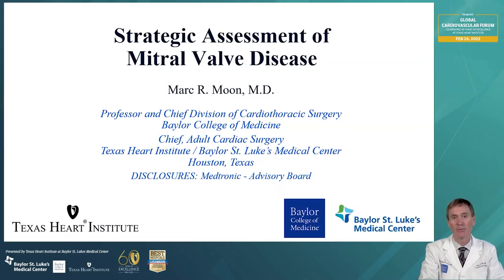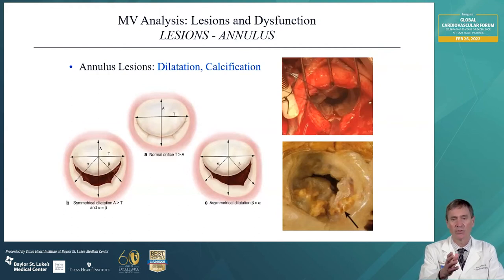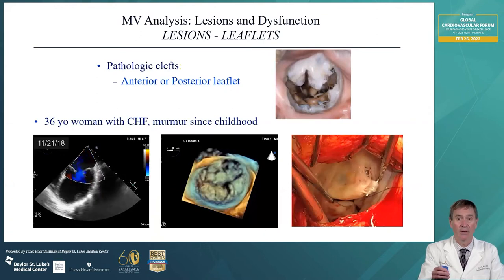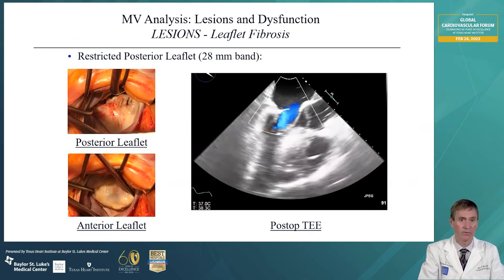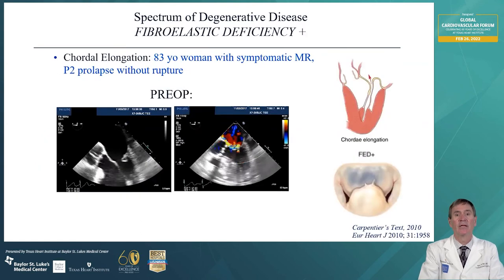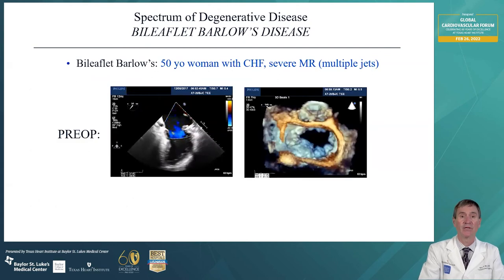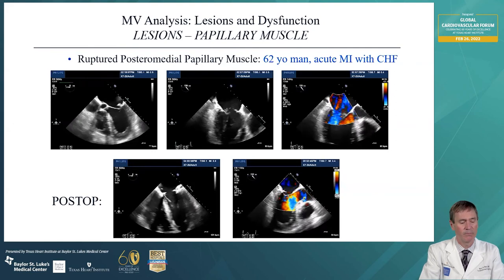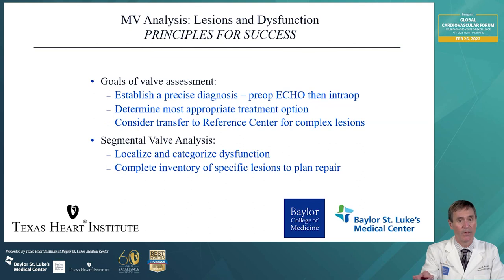Marc Moon, MD | Strategic Assessment of Mitral Valve Disease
Dr. Marc Moon presents during the Special Considerations in Cardiovascular (CV) Disease session at the Inaugural Global CV Forum.
National and International physicians discussed new guidelines, new approaches, new technologies, and new procedures in the care of the Cardiovascular patient.